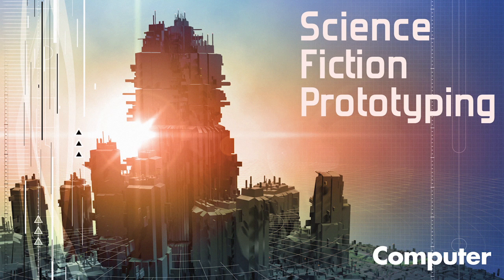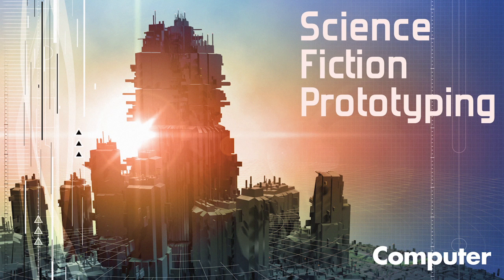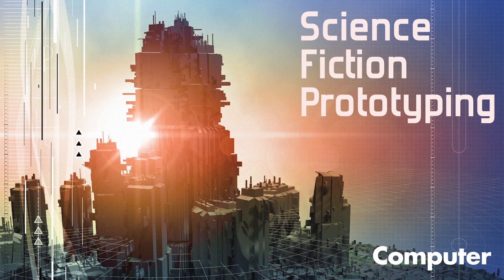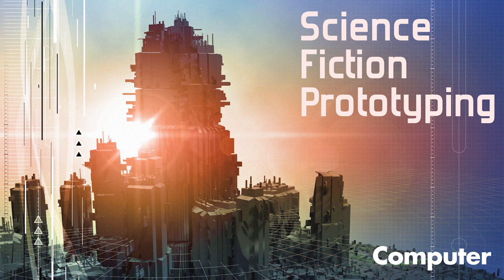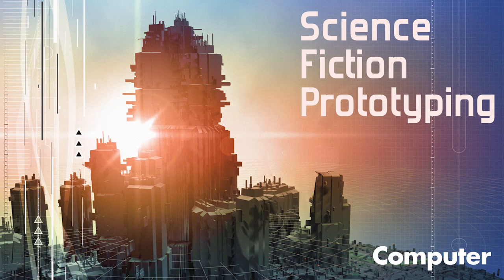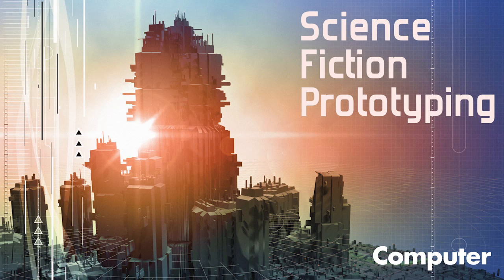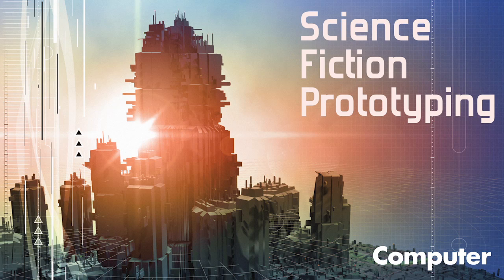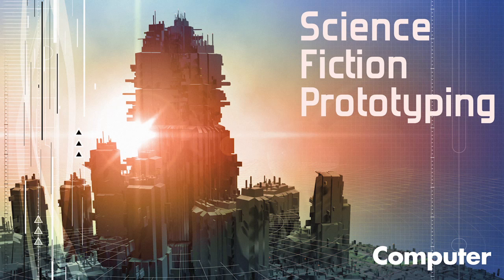"Science Fiction Prototyping at Work"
Editor Brian David Johnson and guest author Evan Atherton expand on the column "Science Fiction Prototyping at Work," in which Atherton discusses how Autodesk is using science fiction prototyping to explore the future of design, technology, and humans.